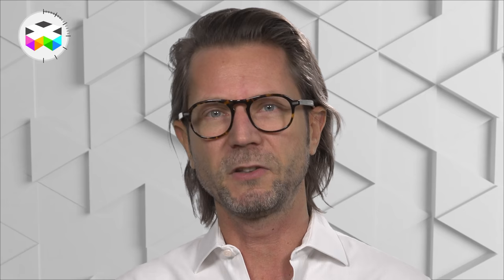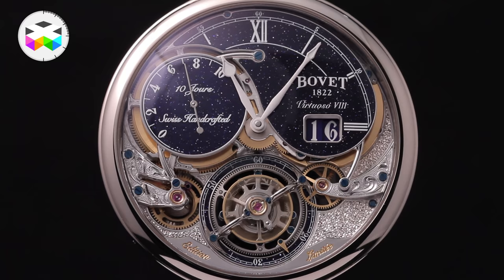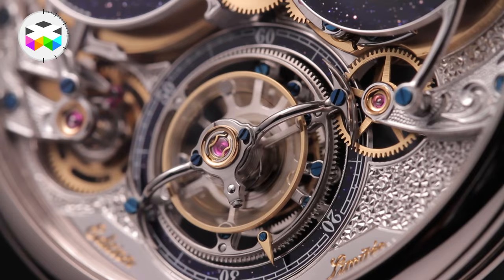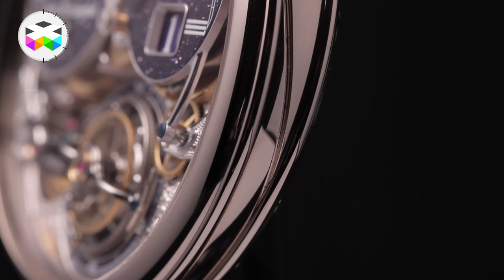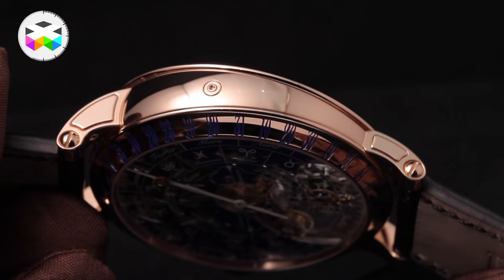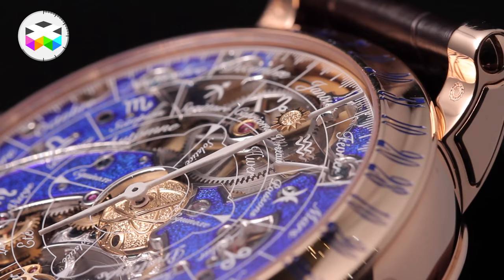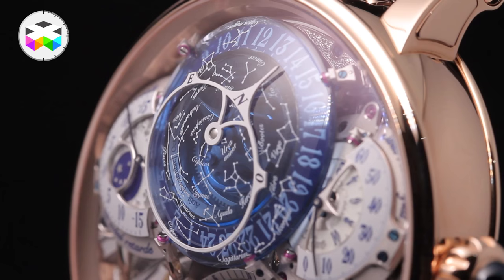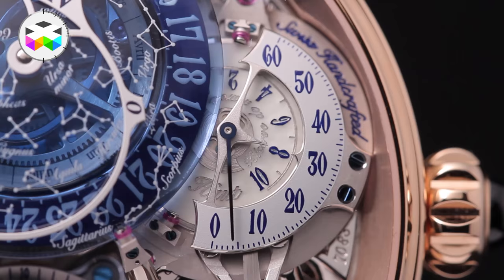Bovet 1822 - New Timepieces of 2017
In today's video report, we are presenting to you the 3 new timepieces introduced by Bovet 1822 for 2017. This includes a lady's watch, the Récital 19, a beautiful limited tourbillon watch, the Virtuoso VIII, and the very spectacular Récital 20 Astérium. This timepiece is also a tourbillon, but its main characteristic is its astrological functions.